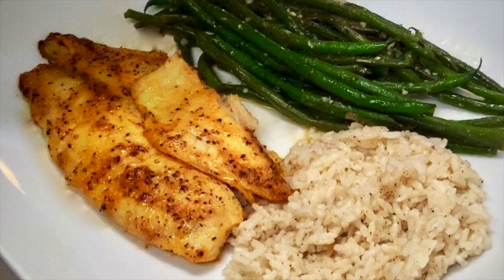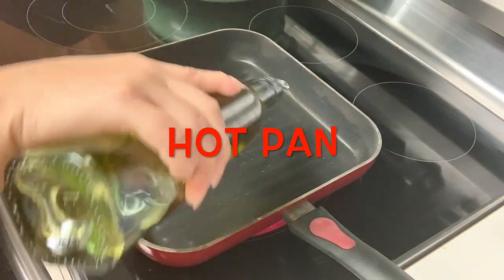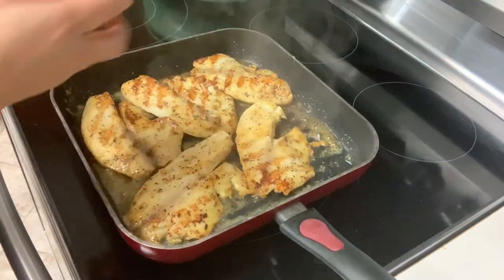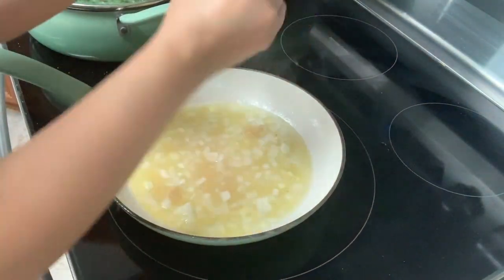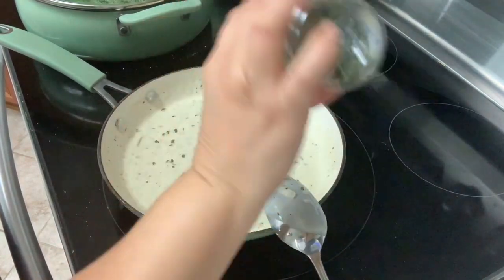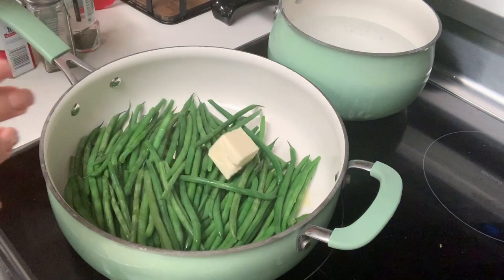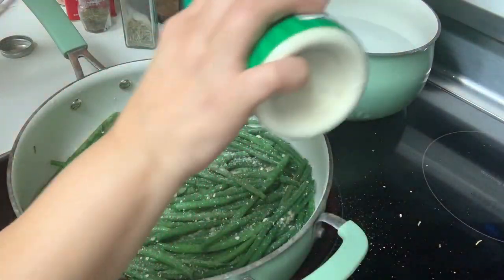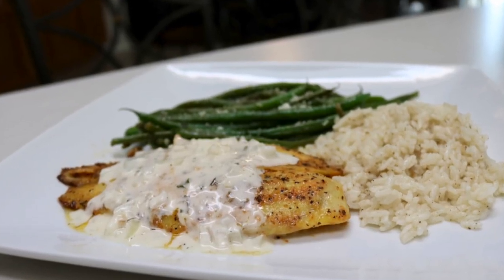Tilapia with Lemon Butter Sauce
Tilapia with Lemon Butter Sauce.  So easy and super delicious!  Cook with me!

✦ INGREDIENTS:
- Fresh Tilapia - Buy pre-seasoned or season with salt/pepper, thyme & rosemary.
- Melt 2 Tbsp unsalted butter then cook Tilapia until done (approximately 3 min ea side).
- Squeeze a little bit of lemon on top.

SAUCE:
- 3 tbsp cold butter
- 1/2 cup white cooking wine
- 1/4 cup diced onions
- 2 tbsp minced garlic
- salt/pepper
- 1 tsp rosemary
- 1 tsp thyme
- 1 lemon (squeezed)
- 1 tsp cornstarch
- 1/2 cup heavy cream
- 1 - 2 tbsp chopped parsley

GREEN BEANS:
- 1/2 cup water
- Bag of fresh green beans
- Cook 4 min then drain water
- 2 Tbsp Olive oil
- 2 Tbsp Butter
- Salt/Pepper
- 1 tsp rosemary
- 1 tsp thyme
- 1 tbsp minced garlic
- 1/4 cup grated parmesan cheese
- Cook 4 min or until done
✅ WATCH VIDEO FOR COMPLETE INSTRUCTIONS!